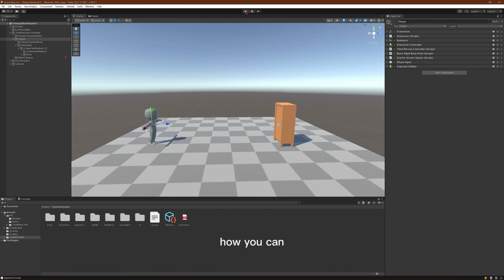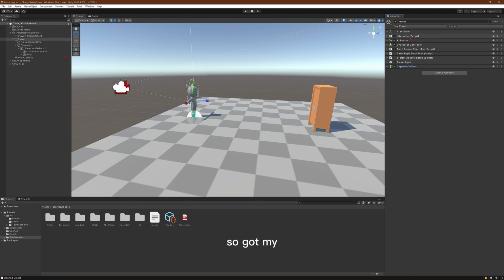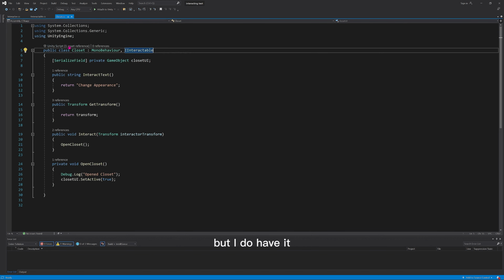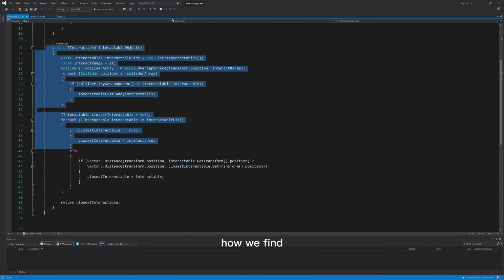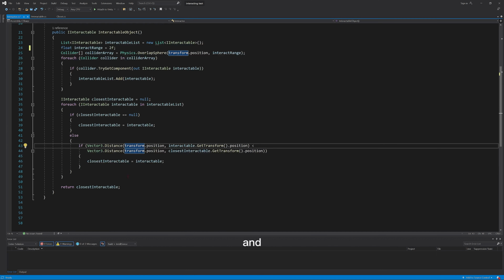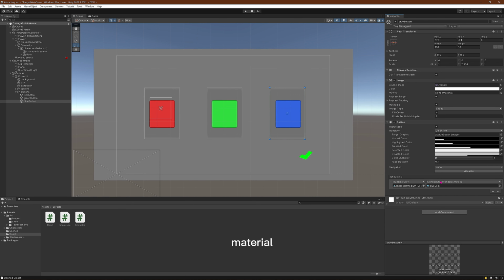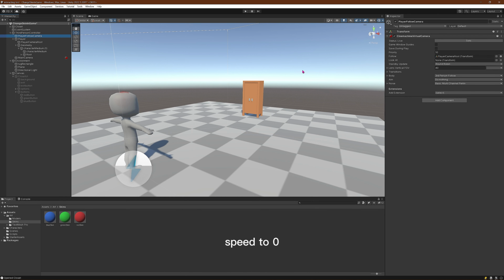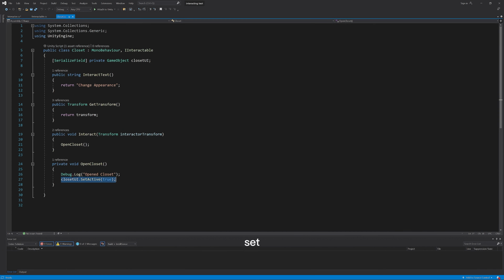Unity Change Material In Game (Interactable Objects) and UI Tutorial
In this Unity Engine video I explain how you can use UI and interactable objects to change your skin/material in game.